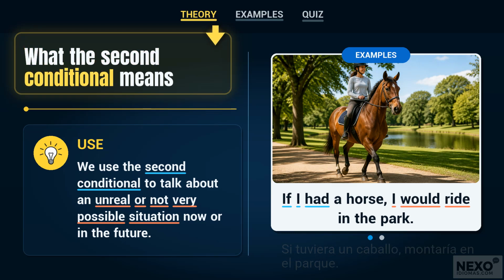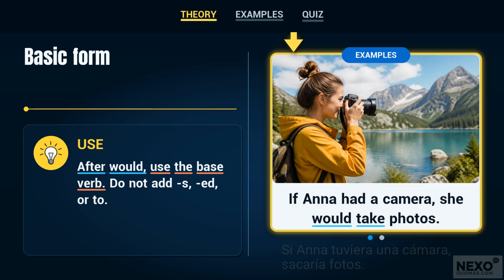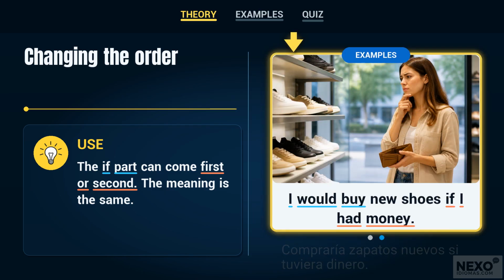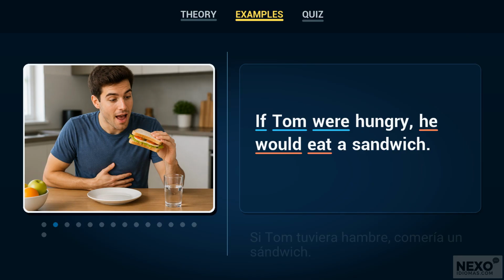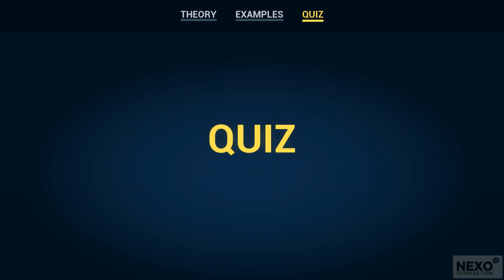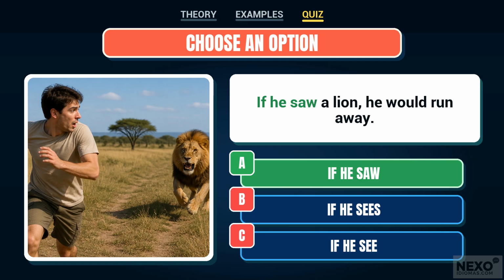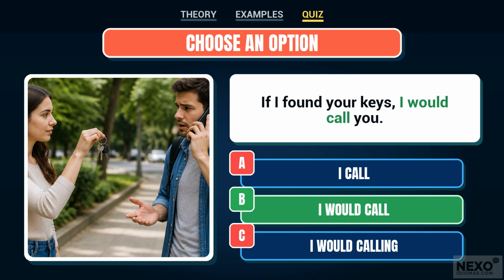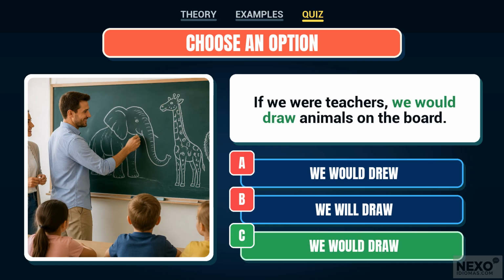Second Conditional Explained | Easy English Grammar for Beginners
Learn the Second Conditional in a simple and easy way!

In this English grammar lesson for beginners, you will learn how to use the Second Conditional correctly to talk about imaginary situations, unlikely events, and dreams in everyday English conversations. This lesson includes clear explanations, simple examples, a quiz, and useful sentences to help you understand English grammar step by step.

You will learn:

• How to form the Second Conditional
• How to use if + past simple
• How to use would + base verb
• Positive and negative sentences
• Simple English questions and answers
• Common Second Conditional examples
• Everyday English grammar in context

This video is perfect for:

✅ English students
✅ English beginners
✅ Speaking and listening practice
✅ English grammar study and explanations
✅ Students who want to talk about imaginary situations

If you want to improve your English speaking, listening, vocabulary, and grammar, this lesson will help you speak more naturally and understand conditional sentences step by step.

✅ Easy English grammar for beginners
✅ Learn the Second Conditional with examples
✅ Basic English sentences and conversations
✅ English grammar made simple
✅ Talk about dreams, wishes, and imaginary situations

Watch, repeat, practice, and improve your English naturally!

0:00 Theory -  Second Conditional
4:55 Examples - Second Conditional
6:48 Quiz - Second Conditional